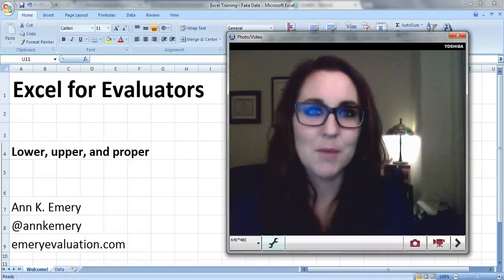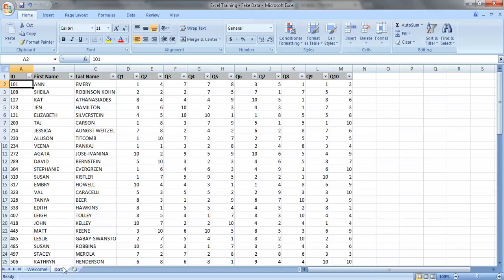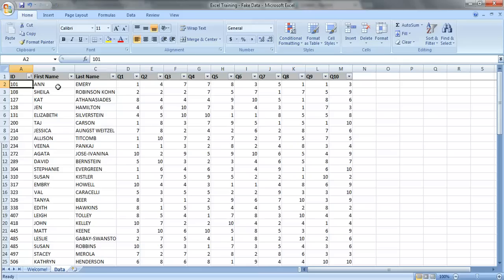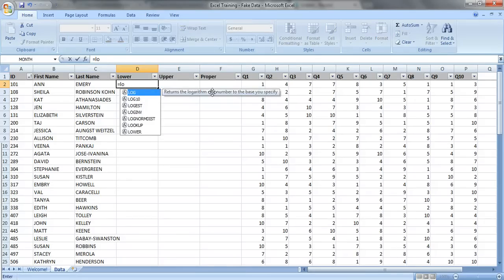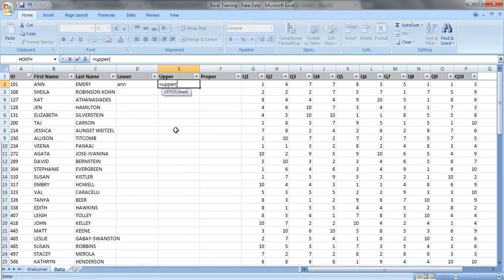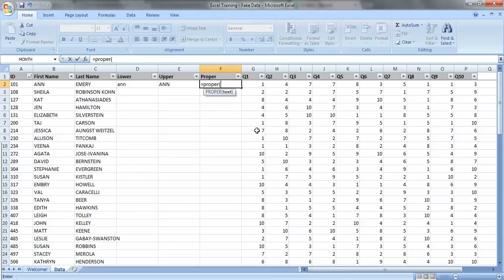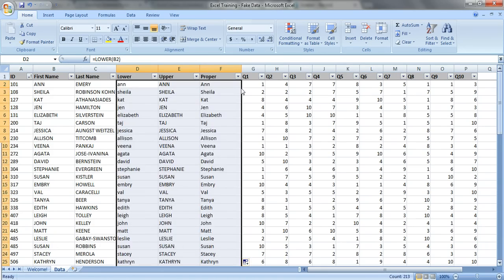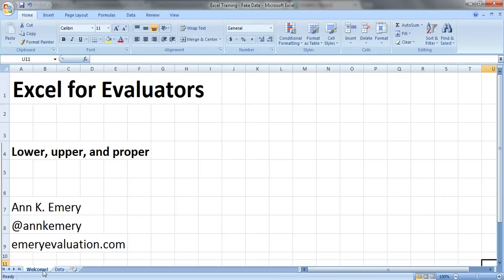How to Format Uppercase and Lowercase Letters in Excel with Lower, Upper, and Proper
Learn how to use =lower to transform uppercase letters into lowercase letters, =upper to transform lowercase letters into uppercase letters, and =proper to capitalize the first letter in each word.